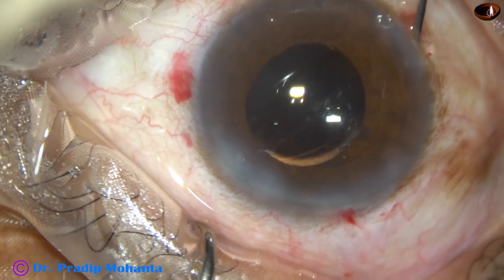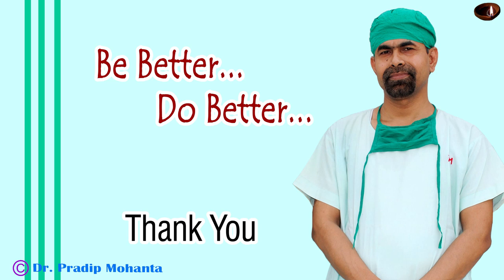Management of a Rock Hard cataract with 4.5 mm pupil: Pradip Mohanta, 17 January, 2020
The pupil becomes smaller during emulsification of the nuclear pieces. If the cataract is hard, it is always better to dilate the pupil by iris hooks or any pupil expander.